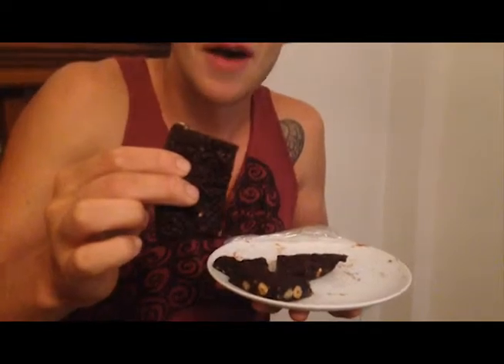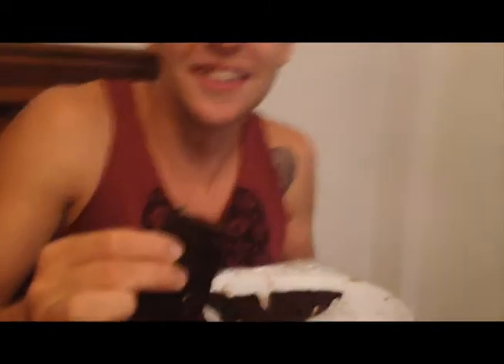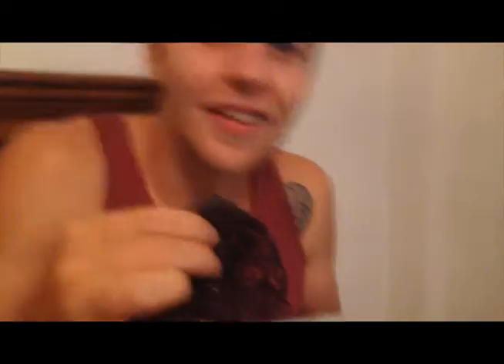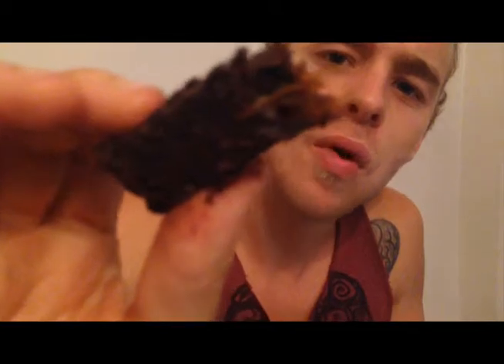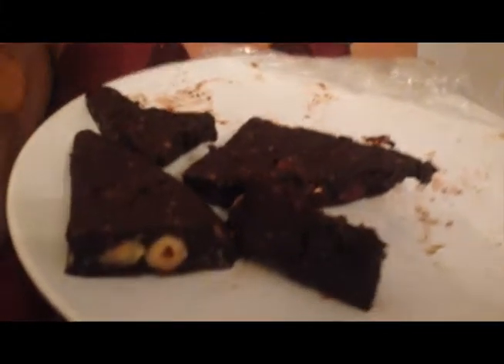Vegan Christmas Food Day 2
My 10 Day Vegan Christmas foods turns 2 and I've been given Brownies. Raw Brownies! They were truly awesome, i did not expect them to taste so good. So grab the ingredients and make them! Do it. Do it!

Dates
Avocado
Cashews
Hazelnuts
Cacao
Salt
Little Golden syrup if wanted
Chocolate chips

Ok Disclaimer they are not fully Raw due to the Nuts and Cacao, But pretty damn close!